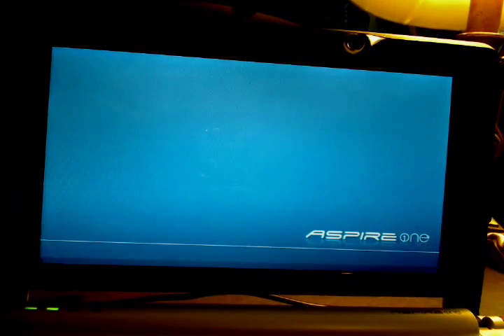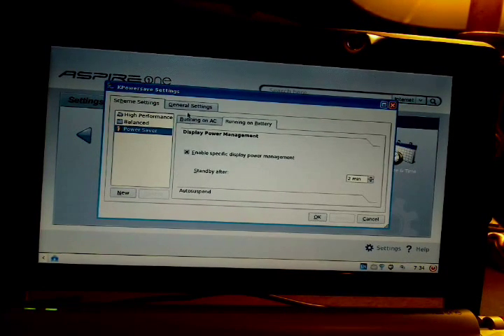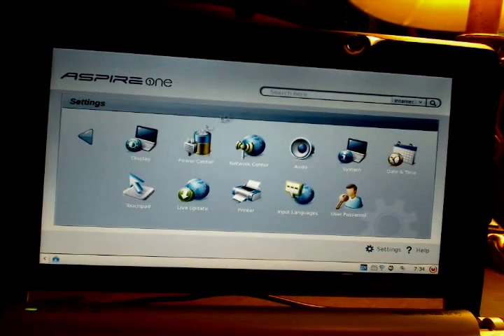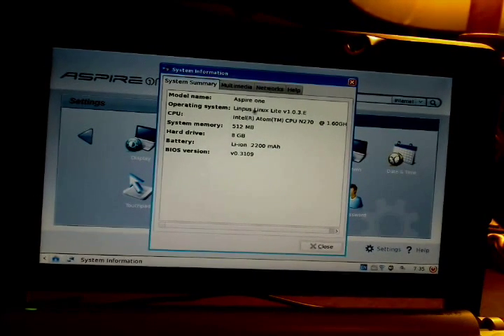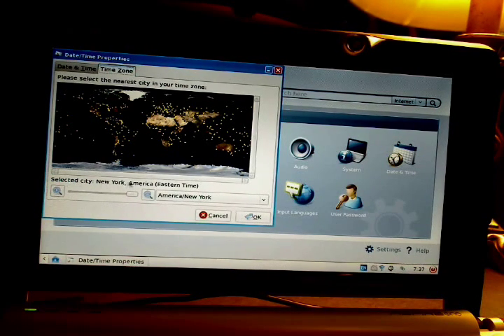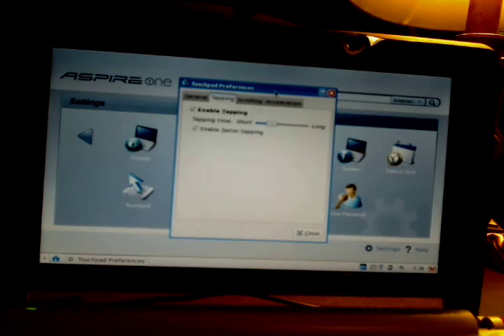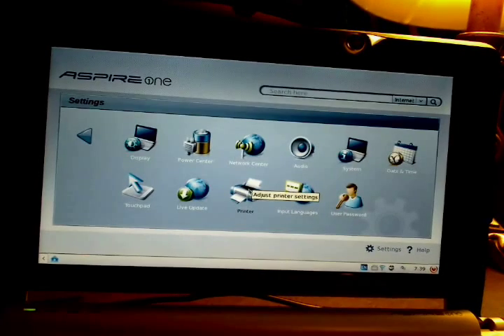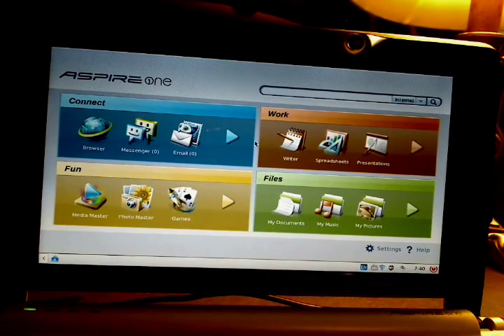Acer Aspire One Settings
This is a walkthrough of the settings on the Acer Aspire One.  Remember, there are many more settings available after turning on the "advanced mode".  I have made a video that shows you how to do that as well.

If you liked my video, please watch others, rate, and comment!  If you really liked it, I would appreciate if you clicked an ad or two to show your support.